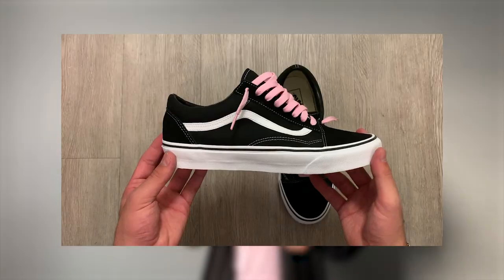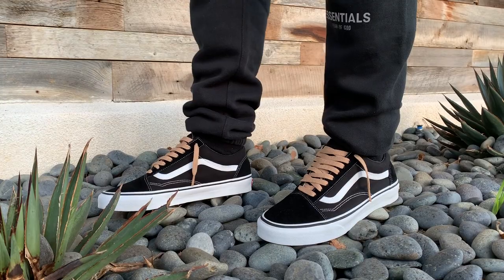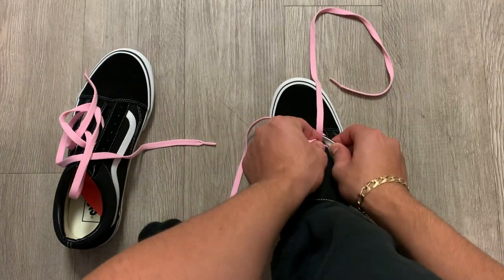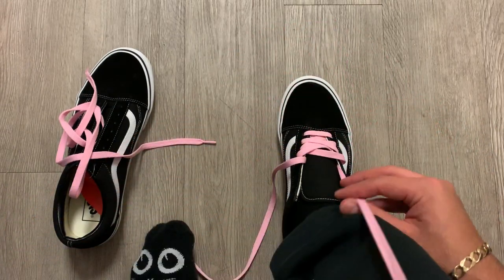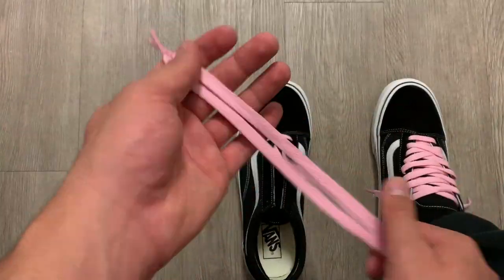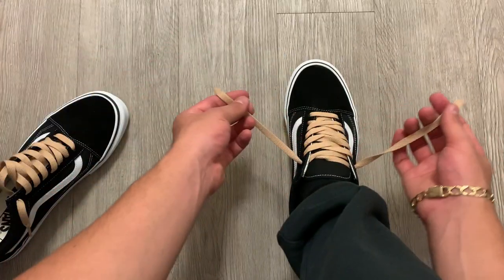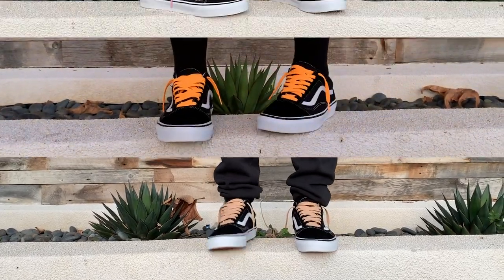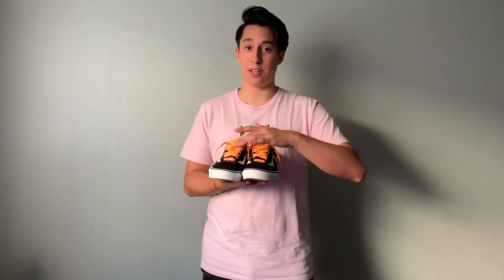How to Lace Vans Old Skool 2019 (Loose Lace & Swap Experiment)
A short one for you guys. So I finally tried Loose Lacing my Vans Old Skool, and demonstrate how you can too. Let me know if you guys enjoyed and would make sure you follow to see the unboxing video next week!

Thumbs up for me showing what to do if your laces are too long.